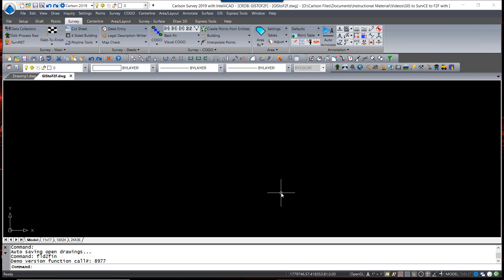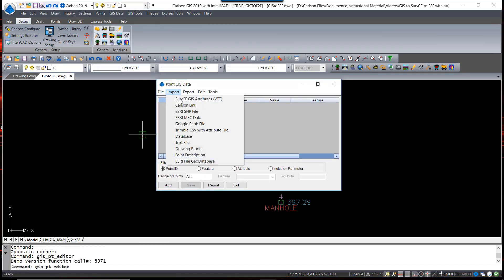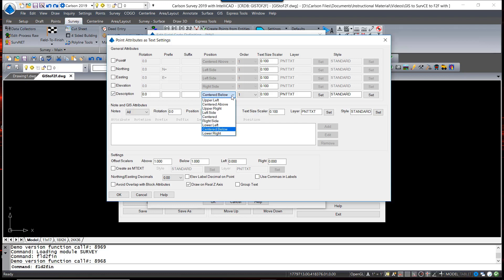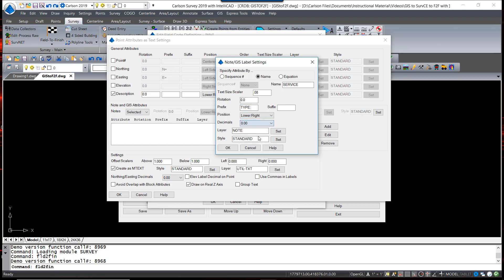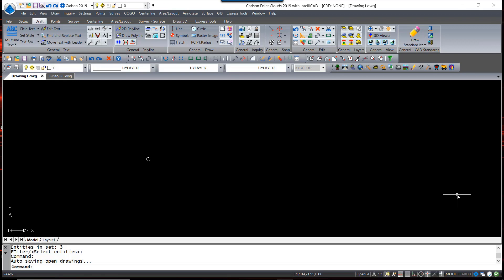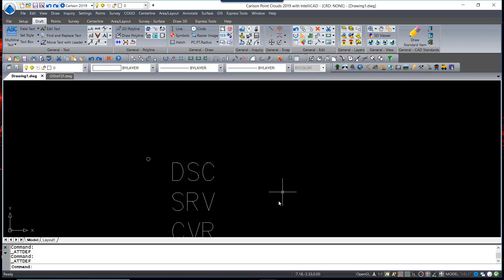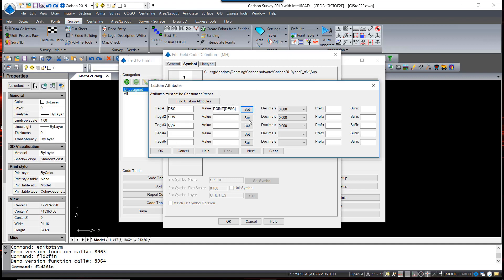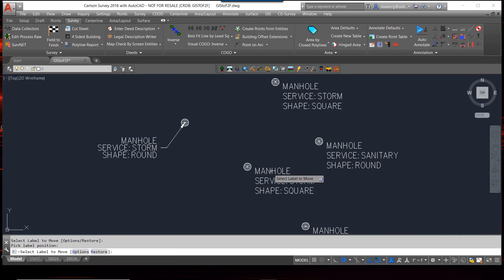Annotating GIS Attributes in Field-to-Finish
F2F labeling GIS attributes and drawing symbols by GIS code; import GIS data from SurvCE